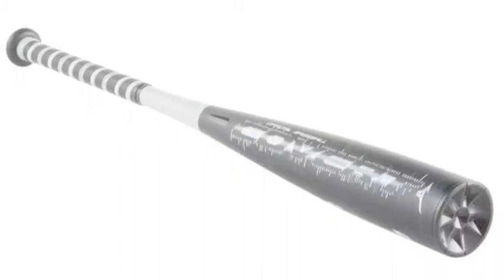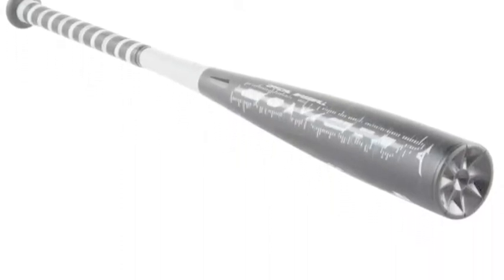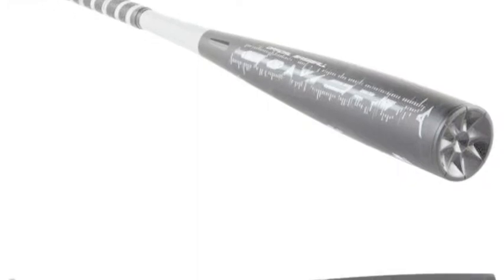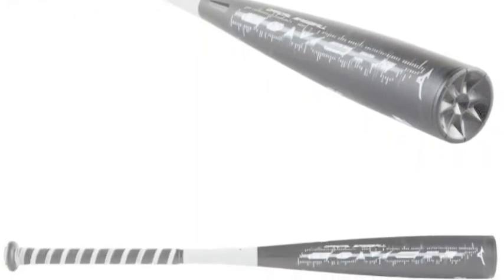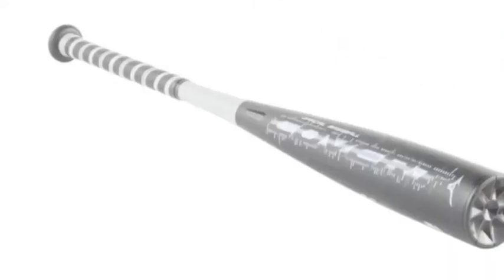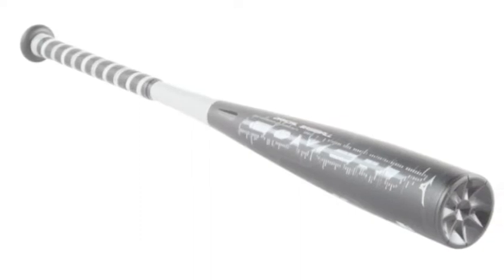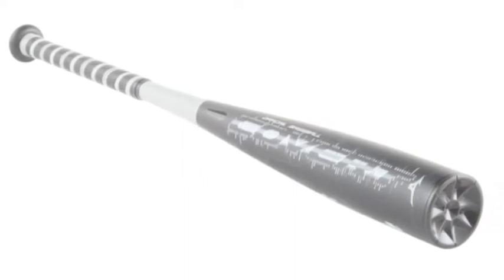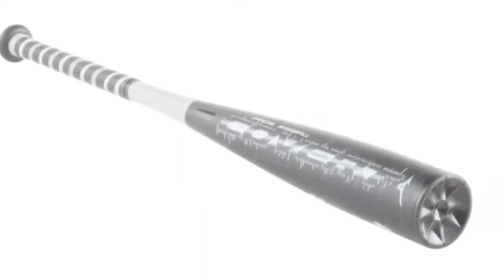Mizuno Covert Comp Big Barrel Baseball Bat (-11) | Baseball Bargains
The Mizuno Covert Comp Big Barrel Baseball Bat (-11) comes with a double wall barrel that provides for an incredible sweet spot.